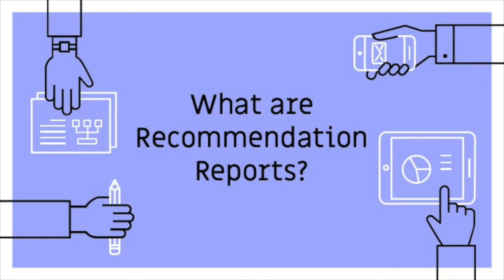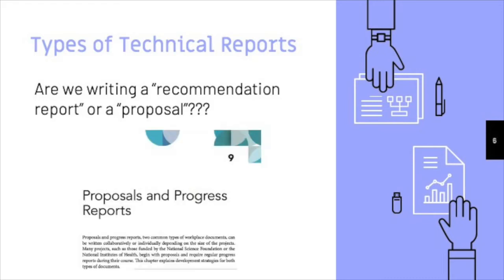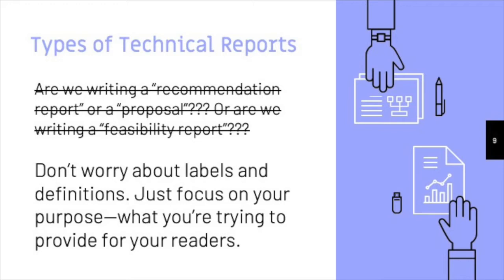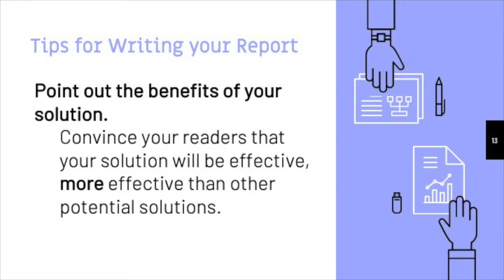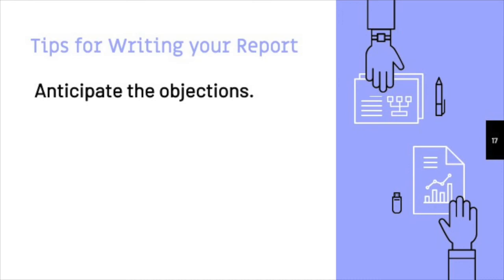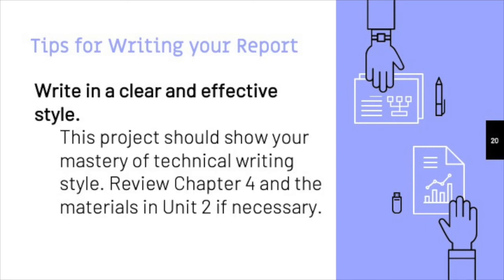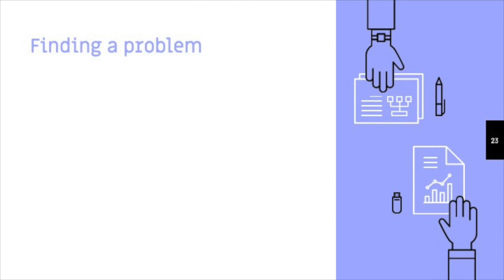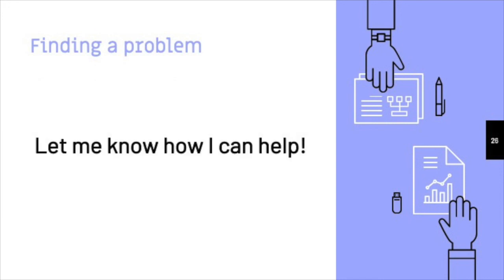What Are Recommendation Reports?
Writing effective technical reports.